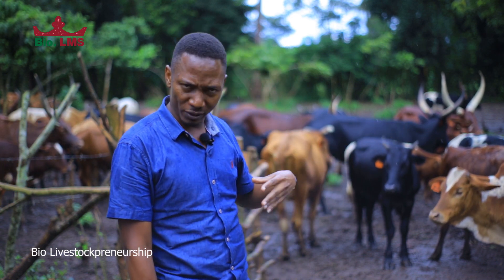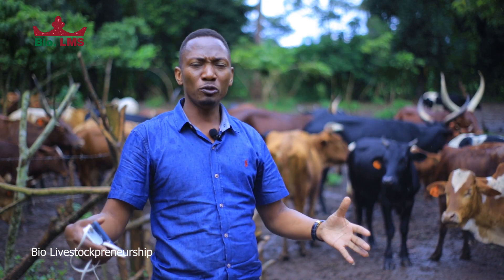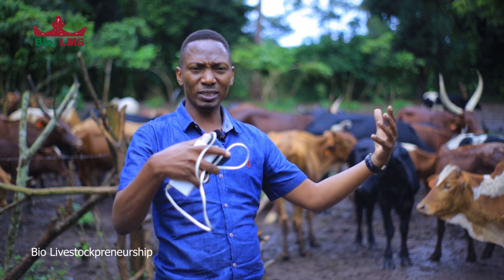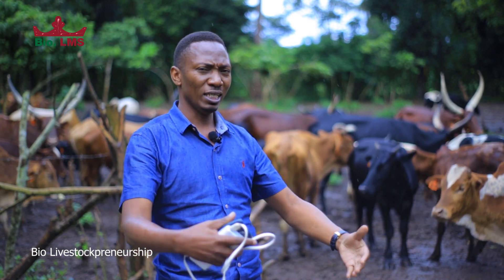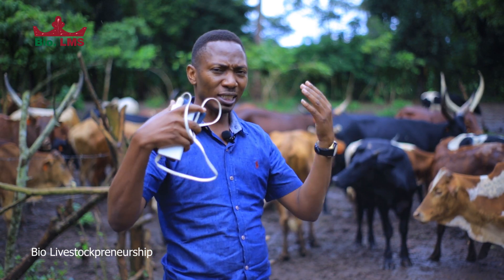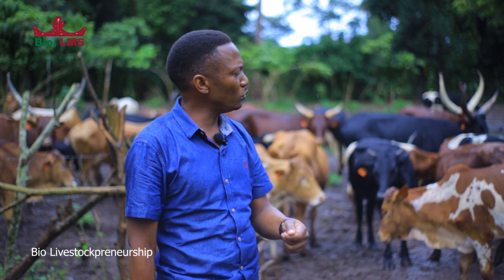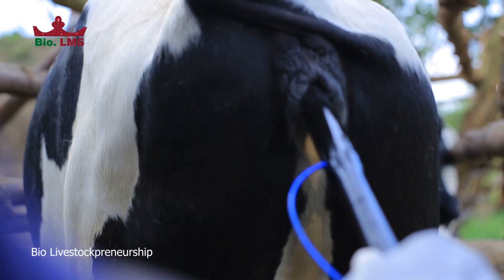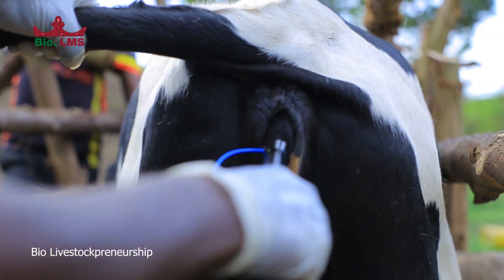Reproduction in cattle part 1: Role of CIDR or Progesterone in Estrous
Progesterone is the hormone produced in high levels by the Corpus Luteum (CL) between day 5 and 16 of the estrous cycle in cattle.

Progesterone will in process prevent heat and ovulation. If the cow is pregnant, progesterone maintains the pregnancy for 9 months. When used in heat synchronization programs, progesterone is released slowly from a device (CIDR) that was inserted into the vagina for 5 to 7 days. this progesterone treatment before injection of prostaglandin ensures regression of the functional CL in response to a progesterone injection since most cattle will now have a CL that has developed over the 7 days period.